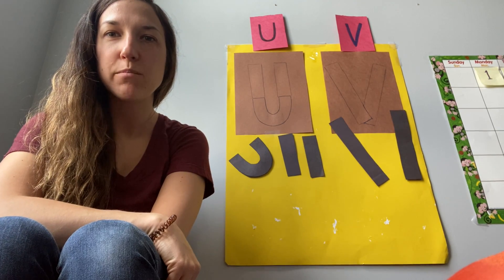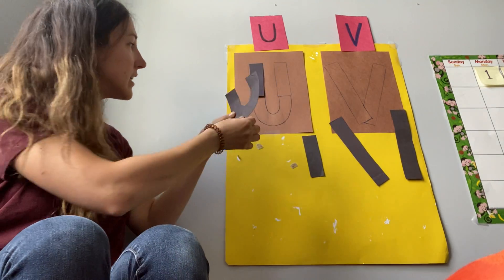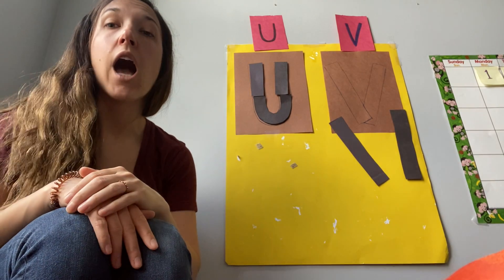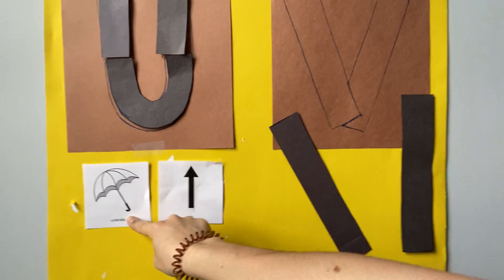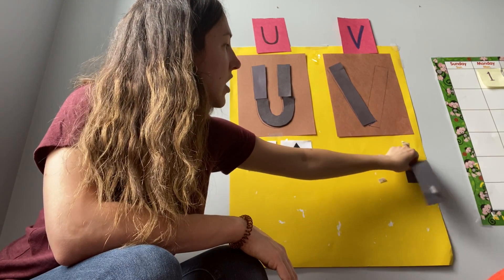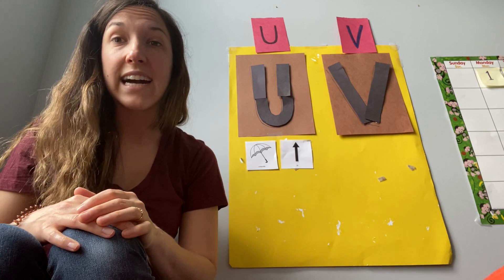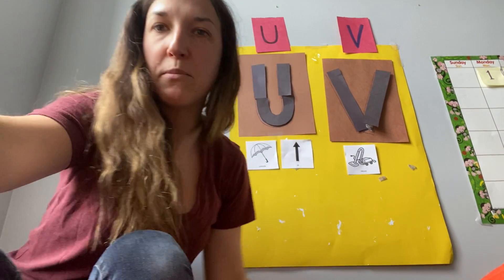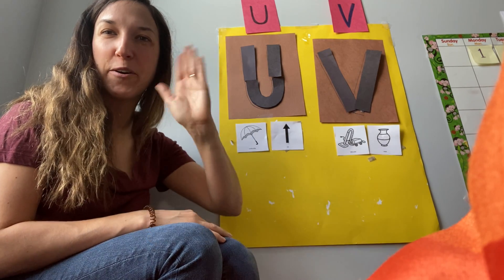Letter U and V- Sound and Structure